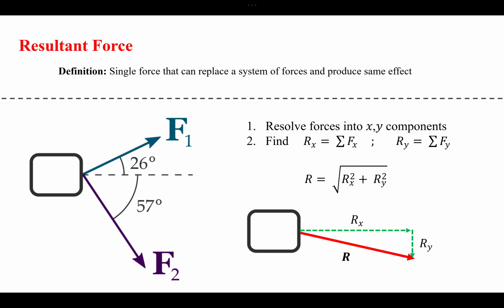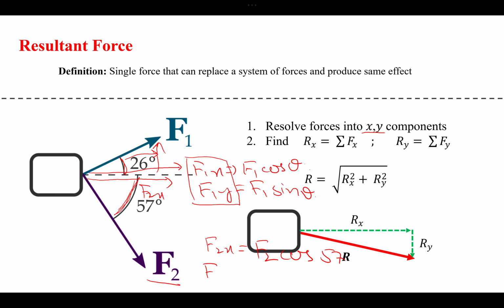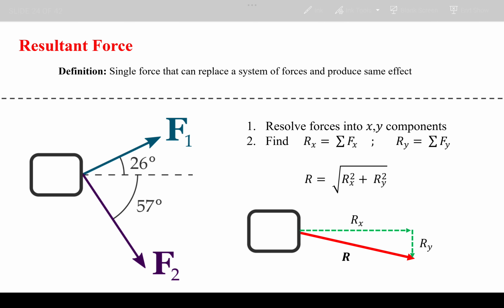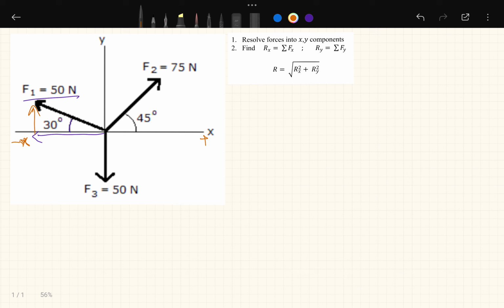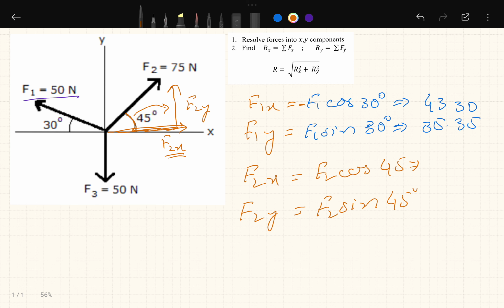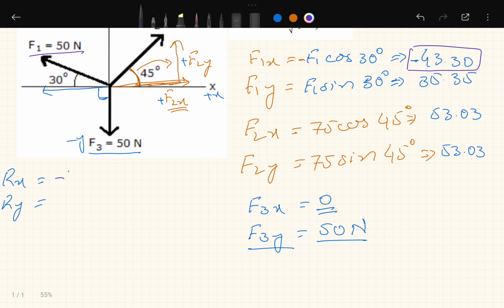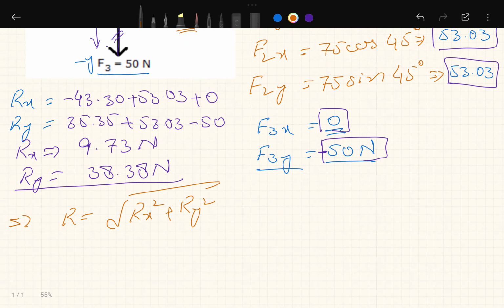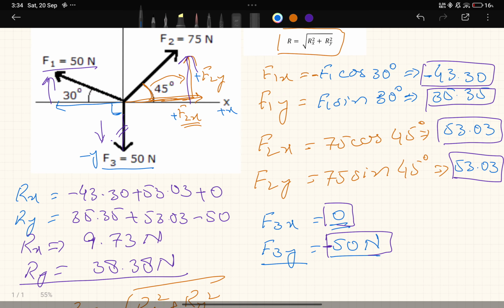Resultant of Forces (Lecture 03 - Part 1)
Understand how to calculate the Resultant of Forces in engineering systems. This lecture covers the basics of force addition, vector resolution, and how to simplify complex force systems into a single resultant force.

🎓 Ideal for students learning how to analyze and simplify force systems in statics.